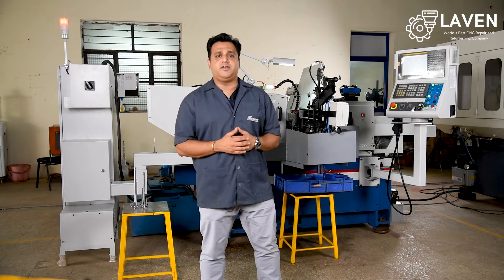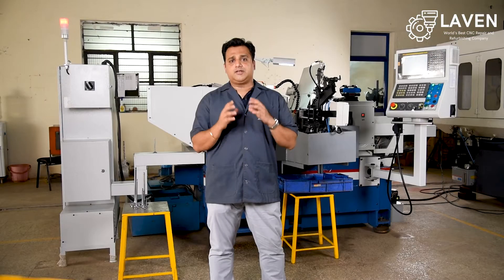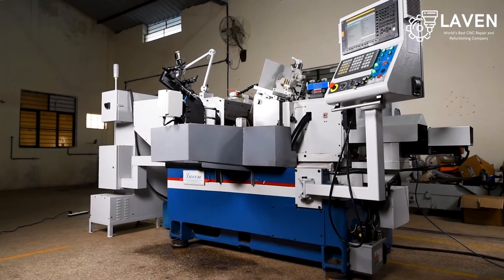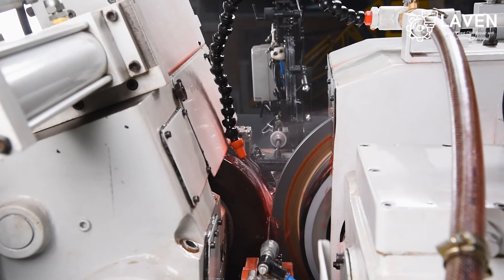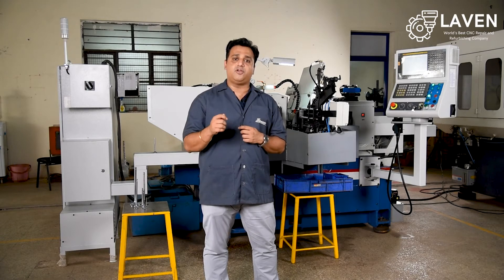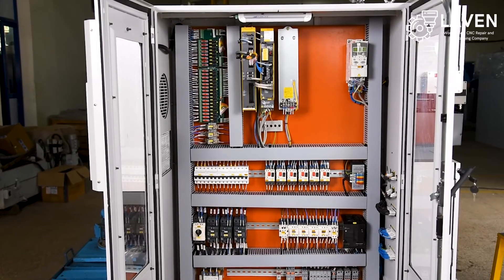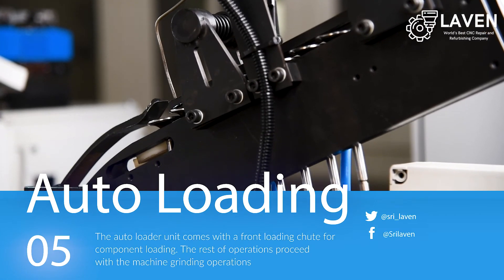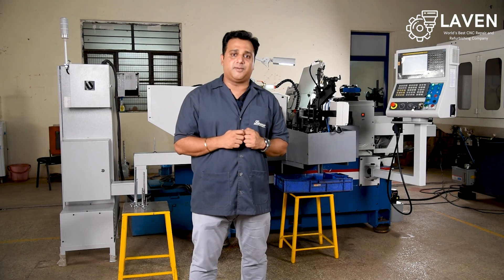CNC Centreless Grinding Machine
Laven Manufactures world-class CNC Centreless grinding machines delivering excellent
precision and high accuracy. We are the leading suppliers of CNC Centreless grinding
machines for major Automotive Component manufacturers in India. The below description is for CNC Centerless Grinding machines for groove grinding of IC Engine Valves.
At Laven, We have been fortunate to serve some of the best Manufacturers in the
world. Ranging from Incredible companies like Timken, Varroc, and Eaton.
Over the past 50 years, these companies are the proof of our commitment to quality.

If you have any. doubts, please check out

or write to me at